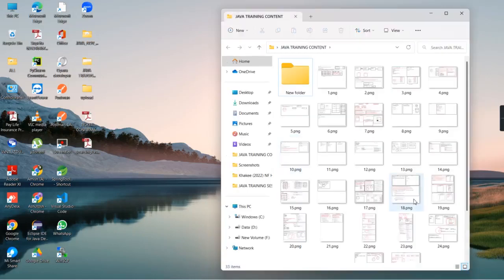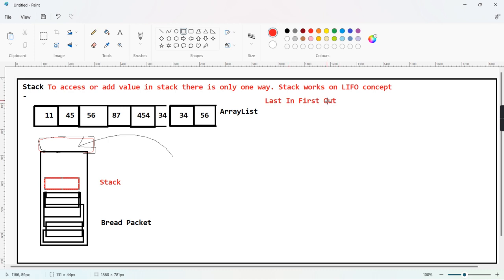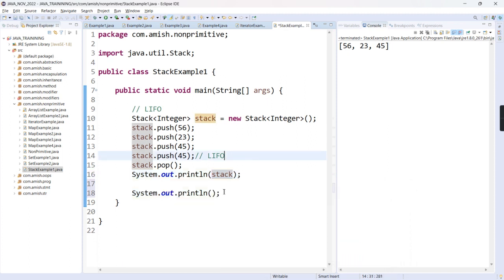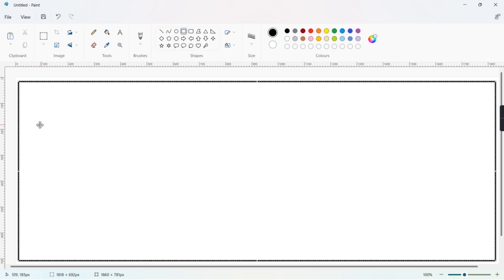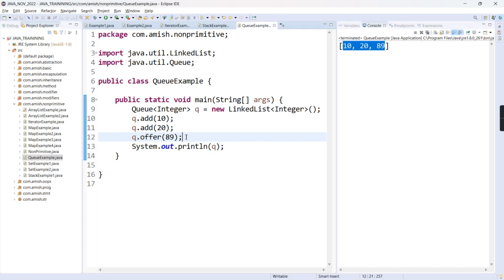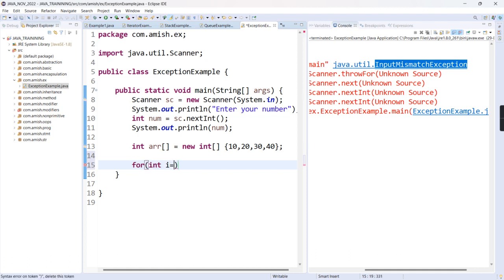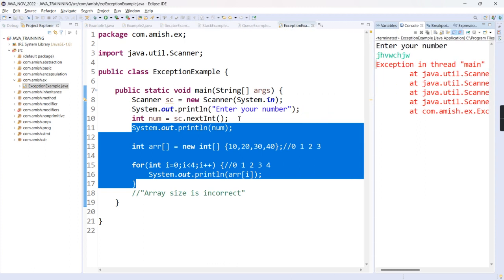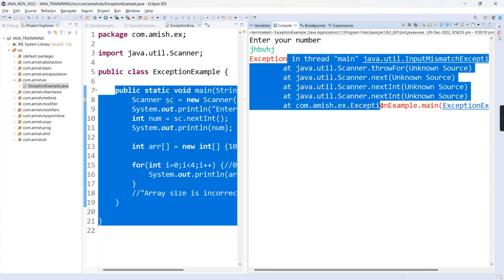28.Stack, Queue, Exception Handling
Core JAVA-28 (Stack, Queue, Exception Handling)